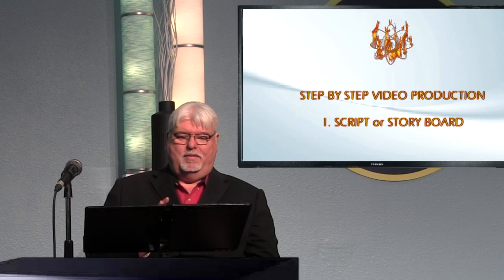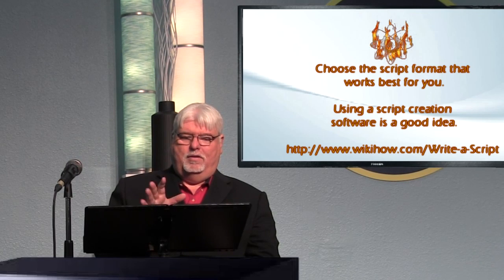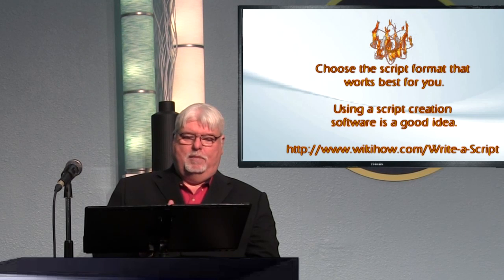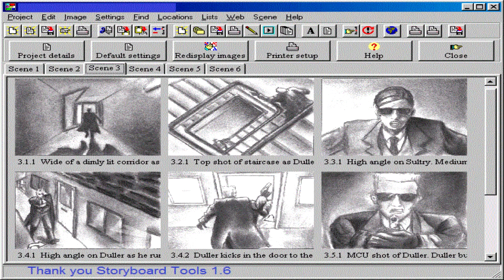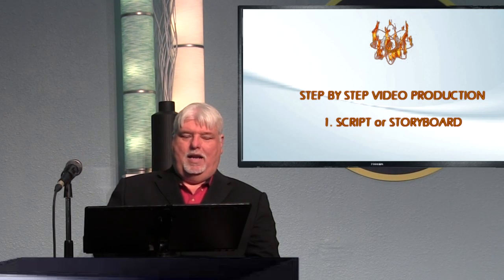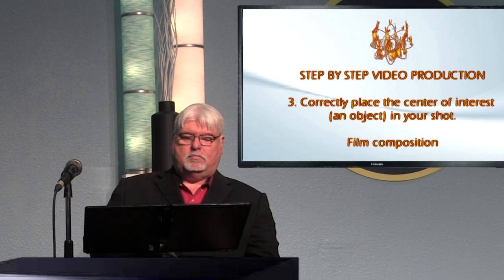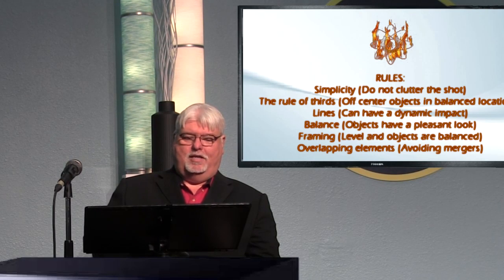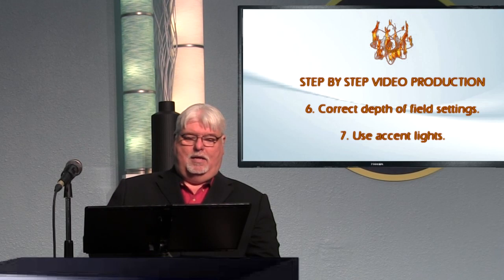Script, Storyboard and Set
Alex Voss, CEV, and Emmy award winner simplifies the video production process. This class covers steps 1-7 including: script, storyboard, film composition, makeup, attire, lighting, focus and accent lights.